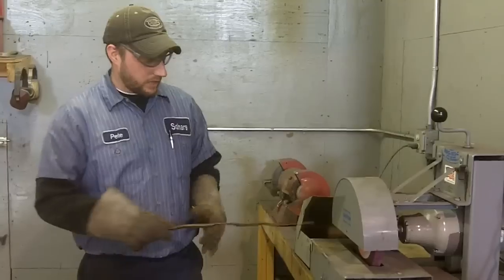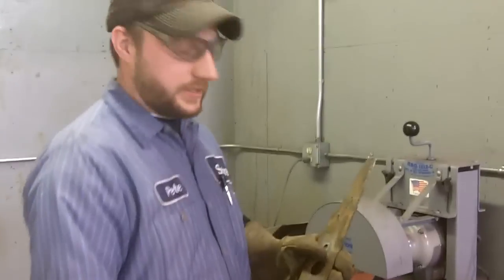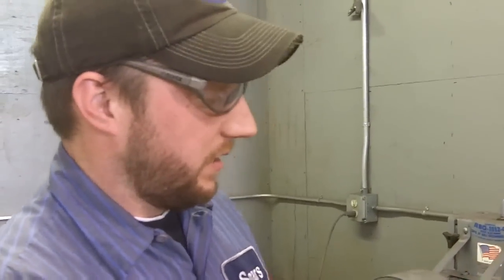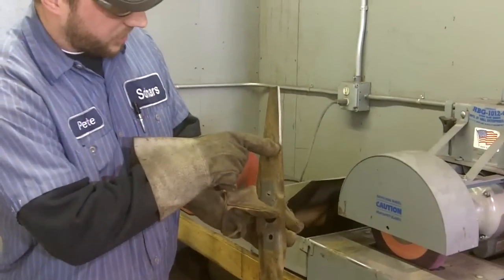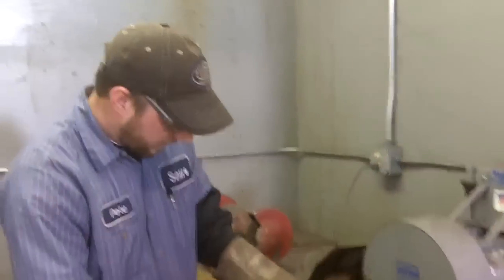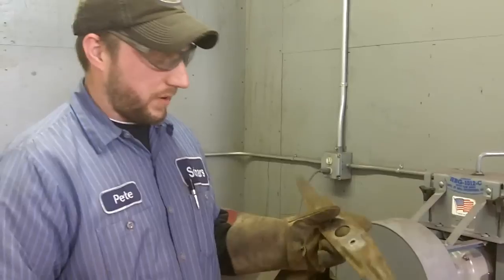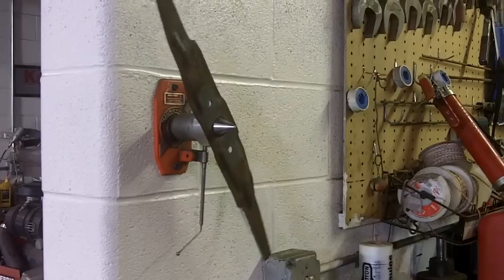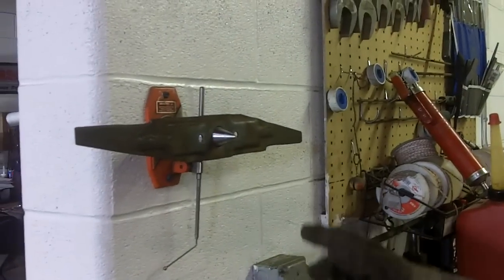How To Sharpen & Balance a Lawn Mower Blade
Due to popular comments we've received, please note that the blades shown in the sharpening video were cleaned before sharpening. For how we did it, please see this video

In this video, Pete will show you how to use a blade grinder to sharpen a Honda lawn mower blade. He'll also instruct how to use a magnetic dynamic blade balancer to balance your blade.